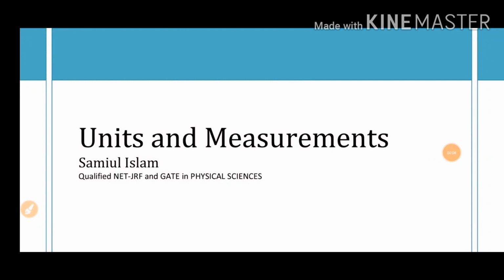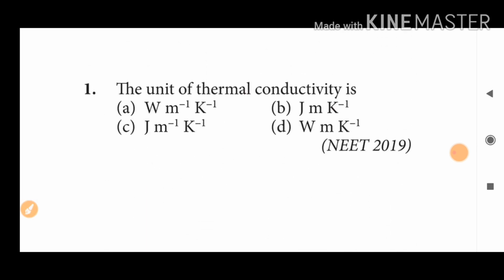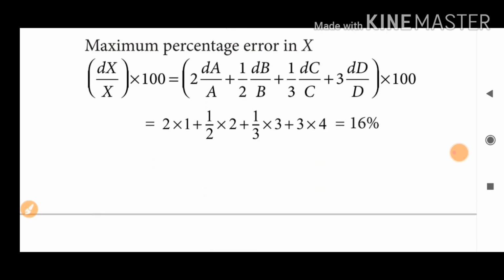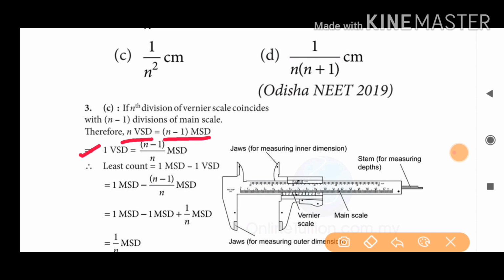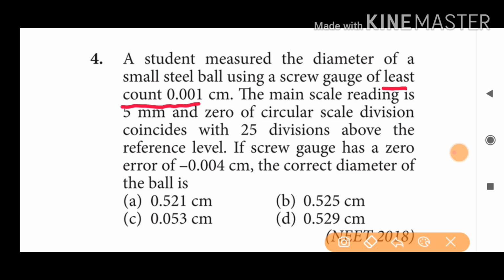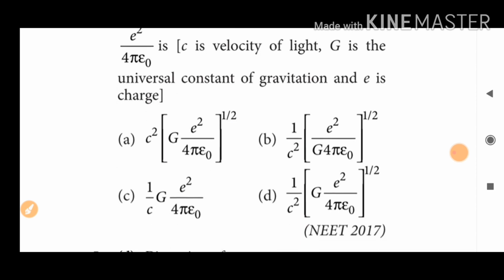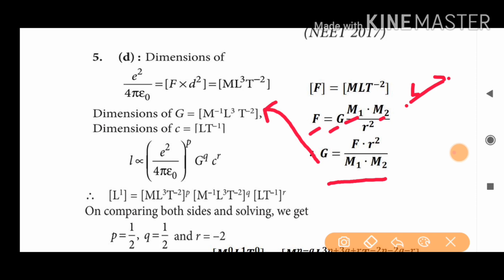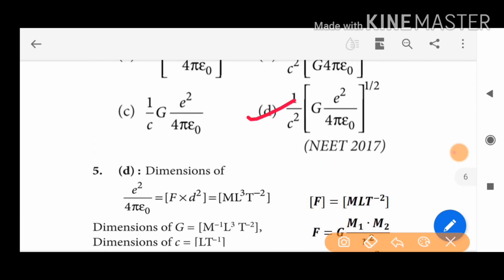Units and Measurements - 01|| NEET Physics Previous Year Questions || Samiul Islam